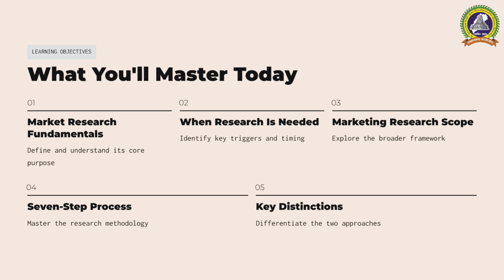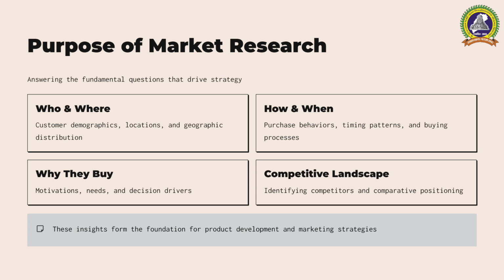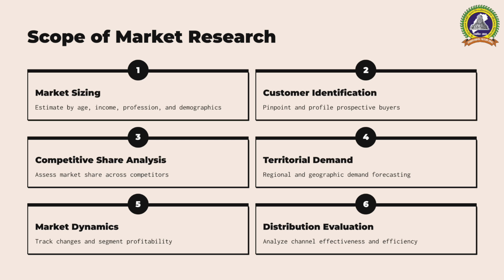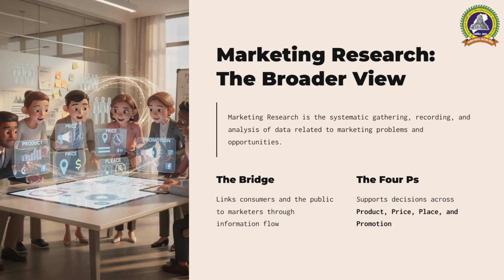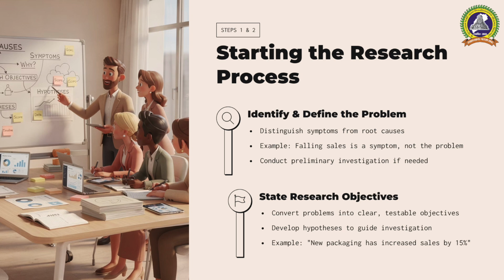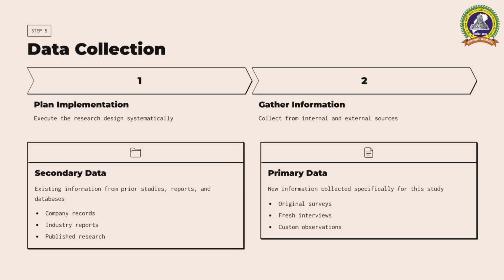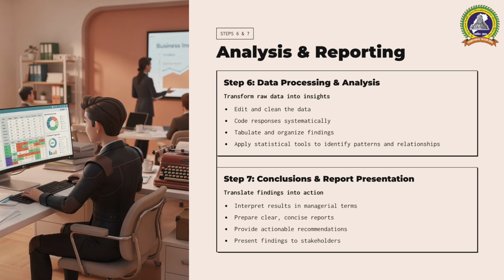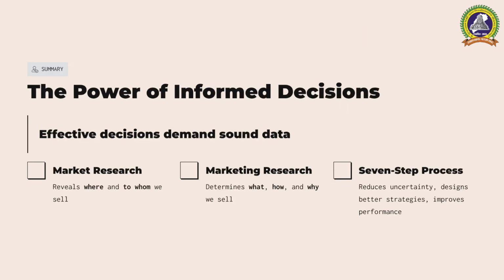Chapter 15 Market Research and Marketing Research || Marketing Management|| Dr. Srishti Tamrakar